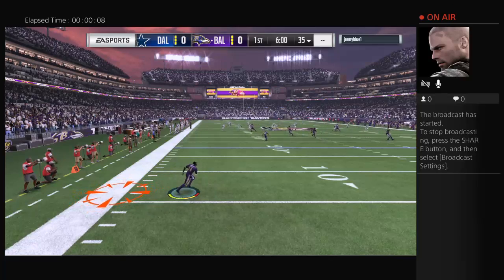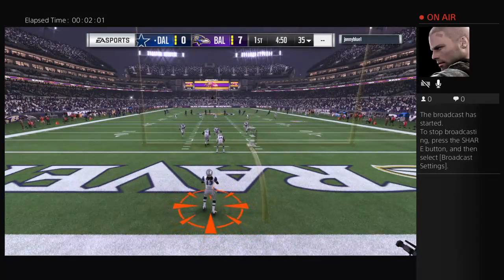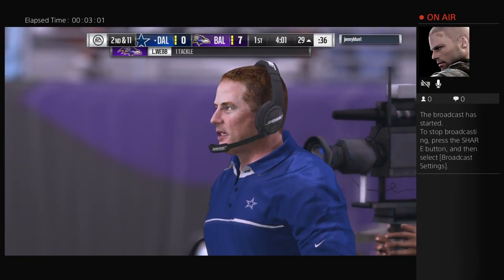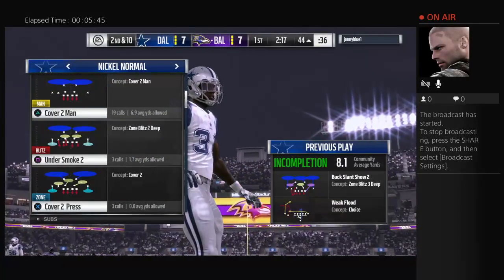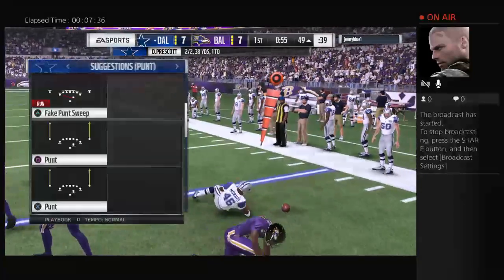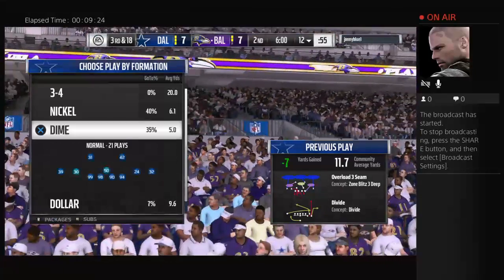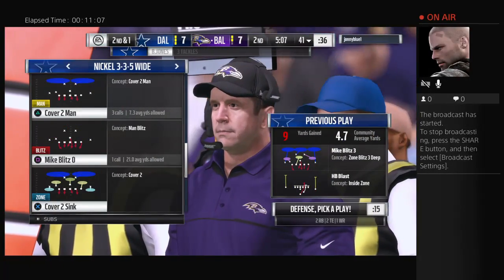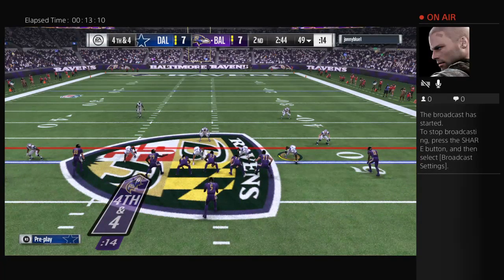all-stars_mr_24's Live PS4 Broadcast